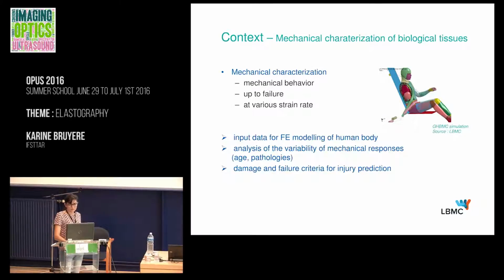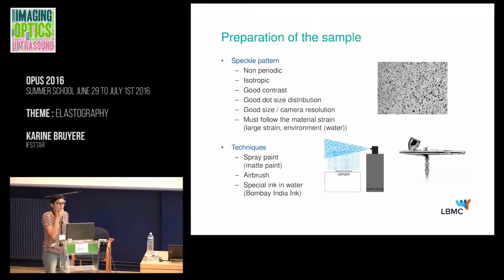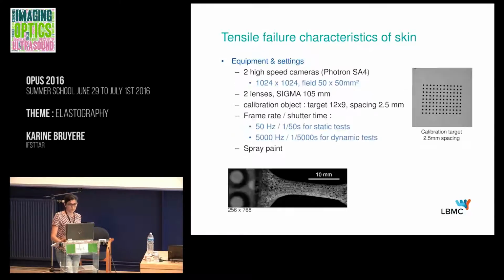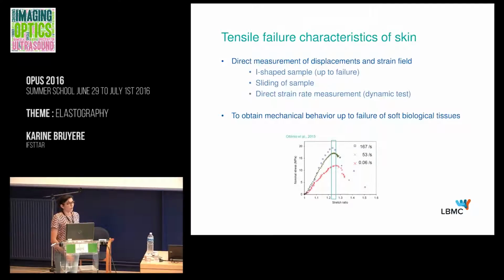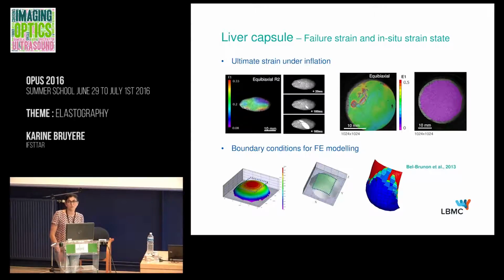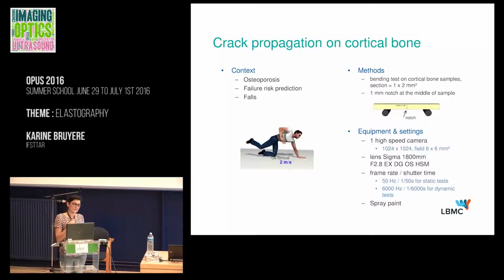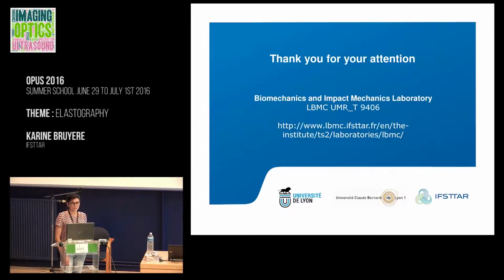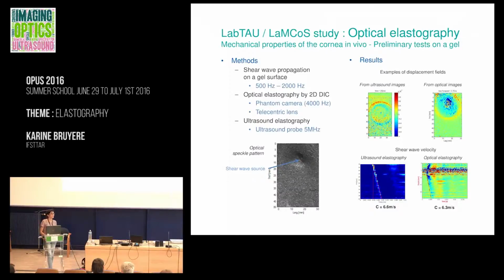Karine Bruyère - Elastography - Opus 2016